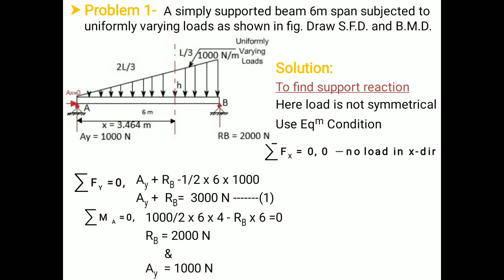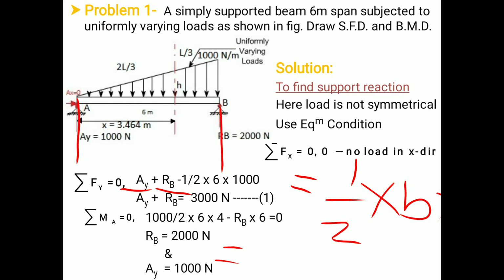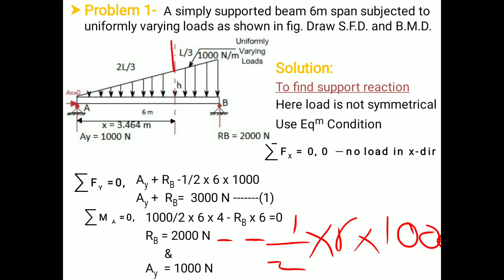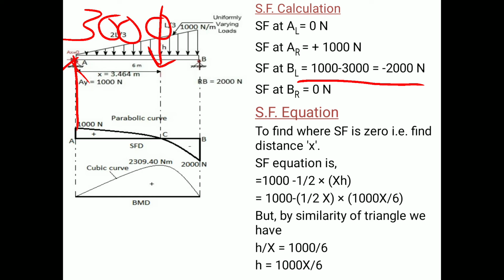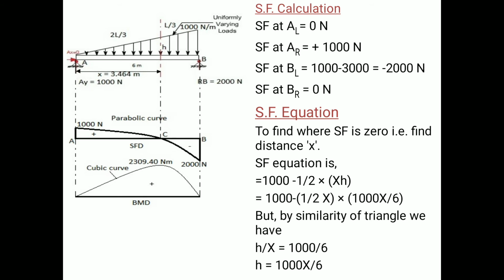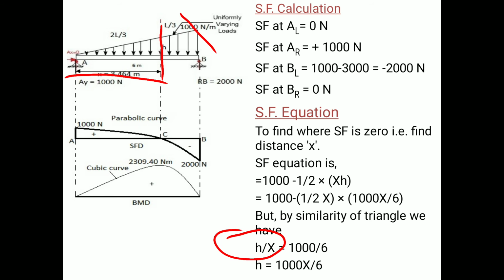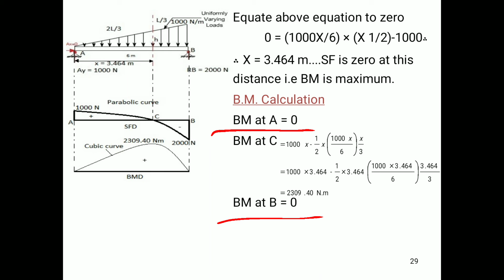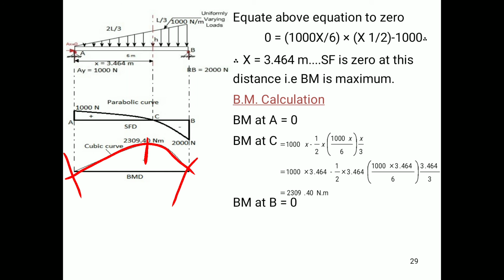Solid Mechanics Unit2:Lect.5: Numericals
This video contains numericals which are based on drawing SFD and BMD for a simply supported beam subjected to uniformly varying load (UVL).